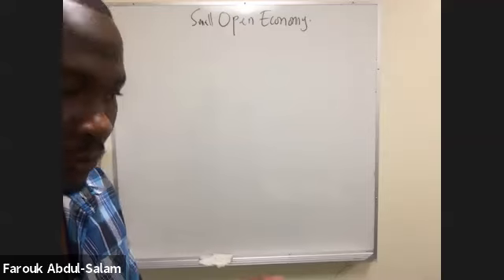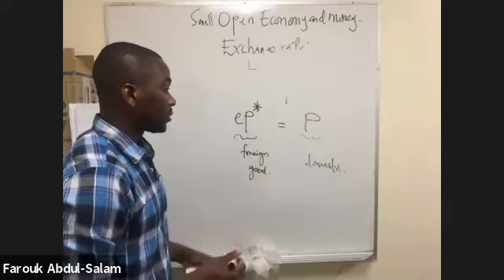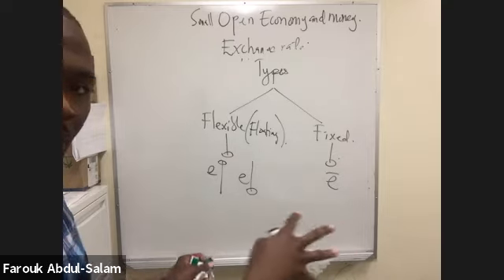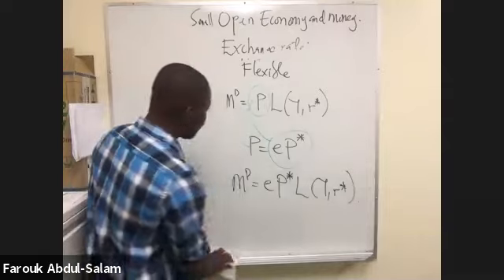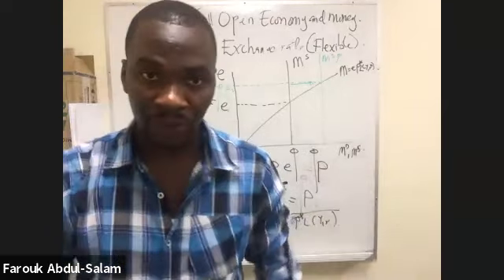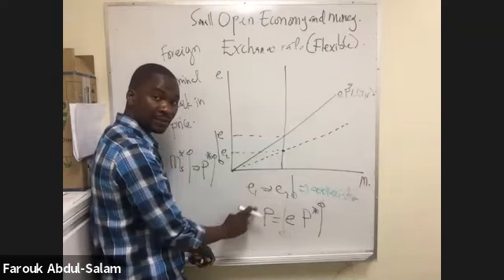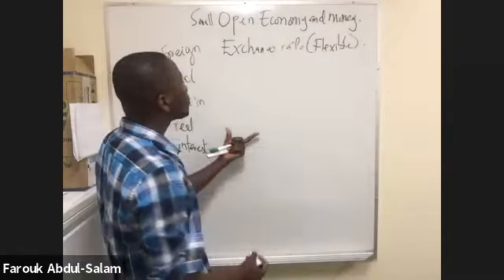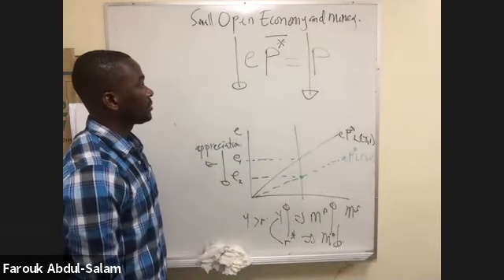Macroeconomics Lecture 20: Money in Open Market